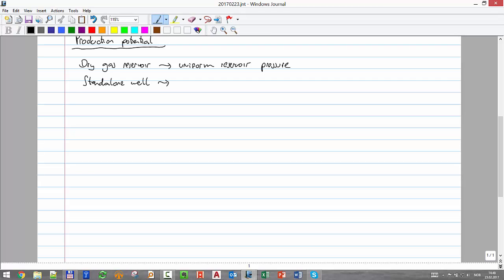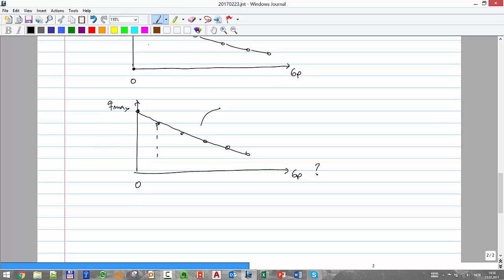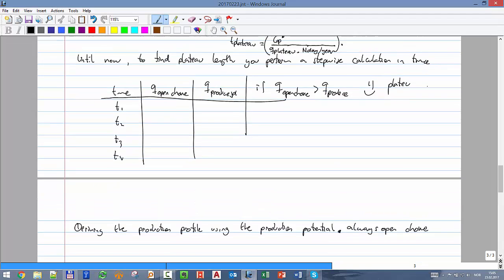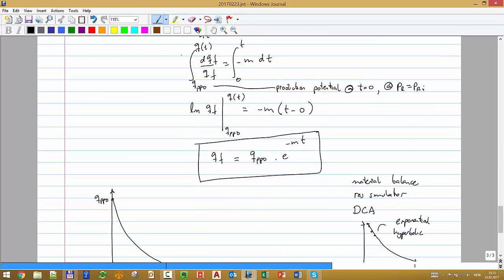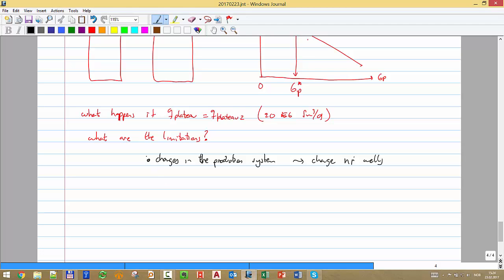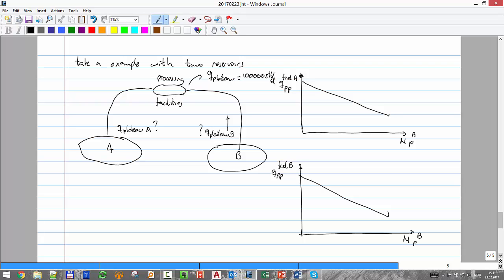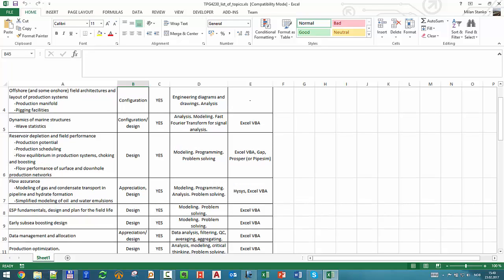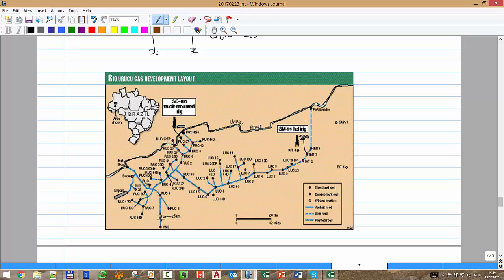12 - Production potential, production networks